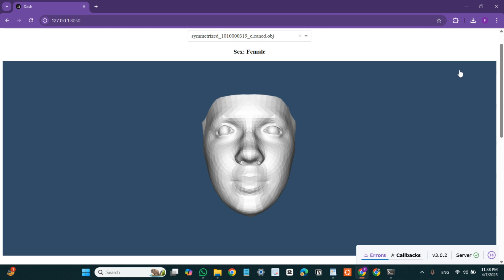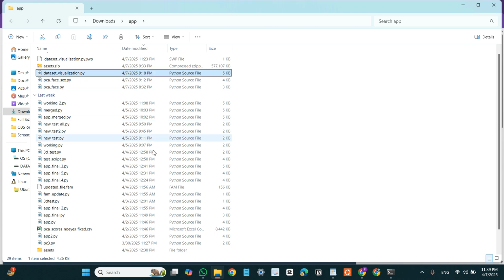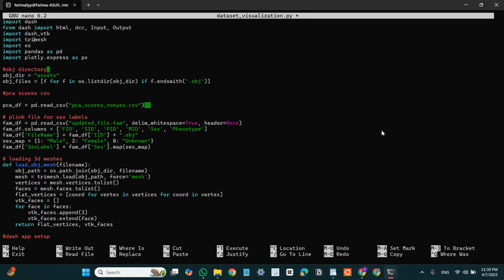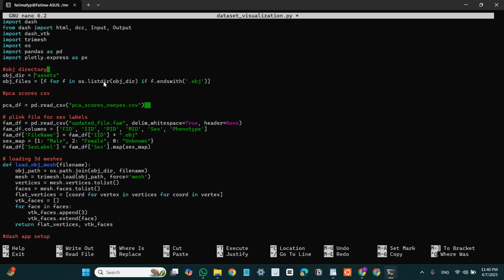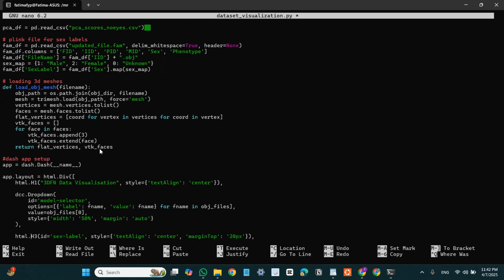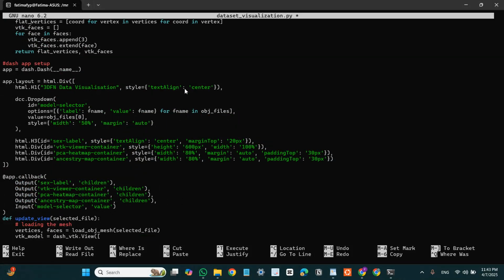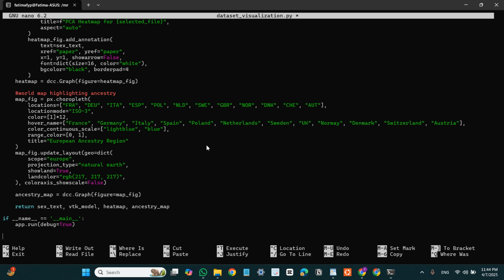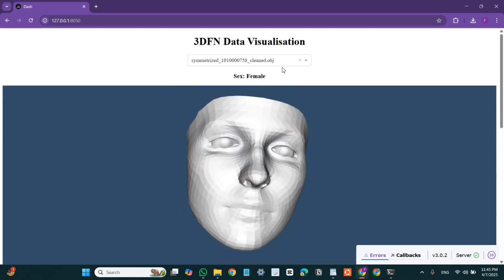Building a 3D Data Visualisation Dashboard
In this video, I walk you through the process of creating a dashboard that visualizes my 3D facial measures data. I wanted to transform raw data into something more engaging and insightful, moving beyond just rows and columns. I also share the coding setup, including the libraries I used like Dash and Plotly. Please take a look and let me know your thoughts on the visualization!